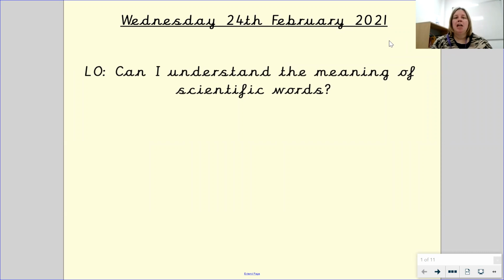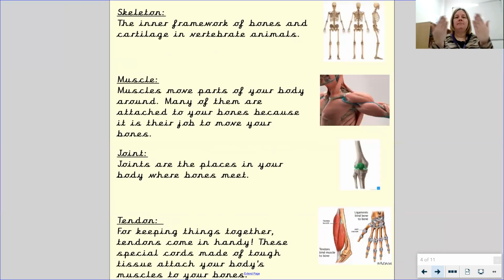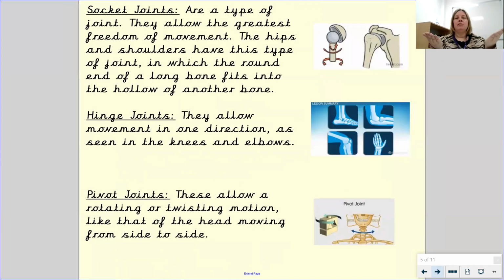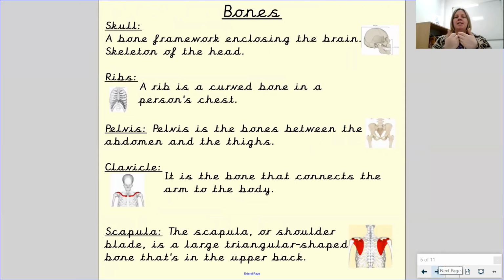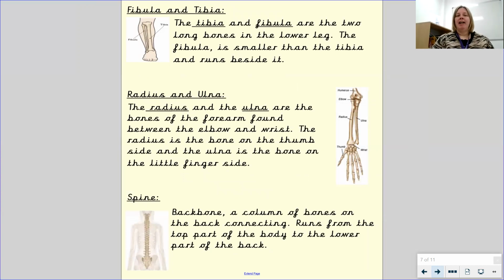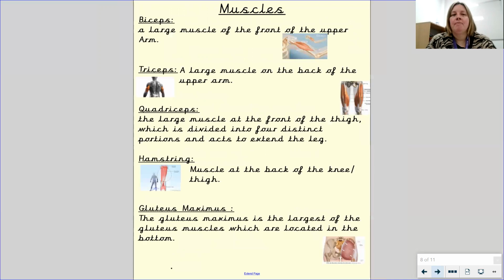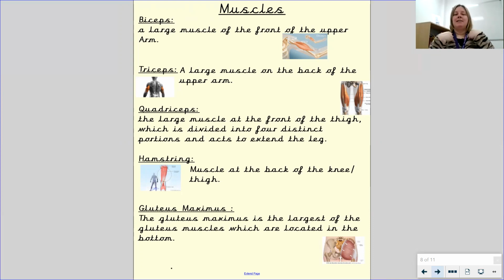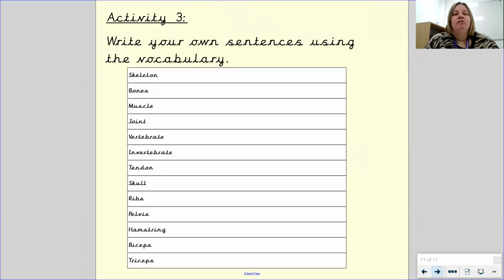Year Three - 24th February - Mandela - Science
In today’s lesson, we will be learning the meaning of scientific vocabulary for our topic of Skeletons.